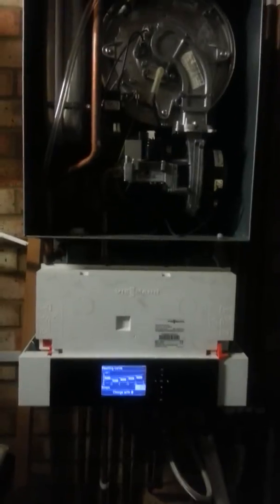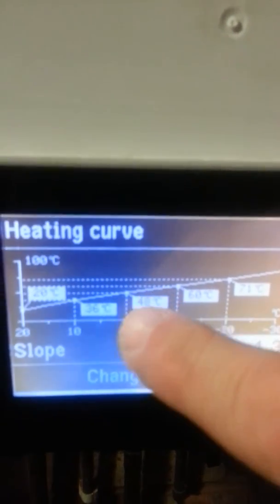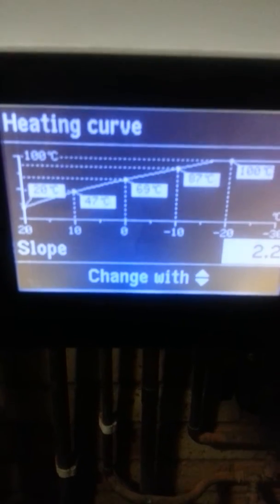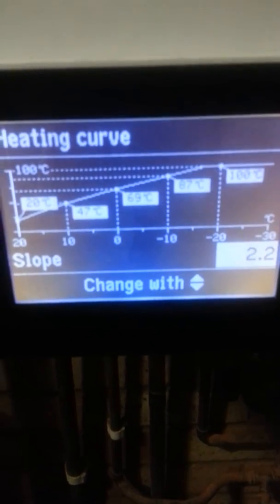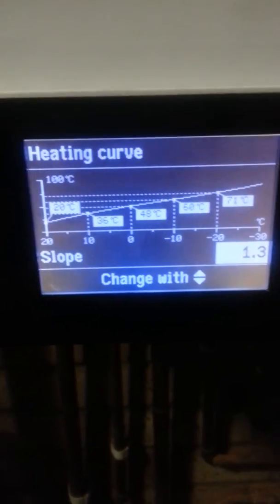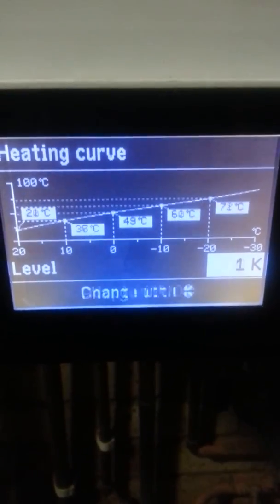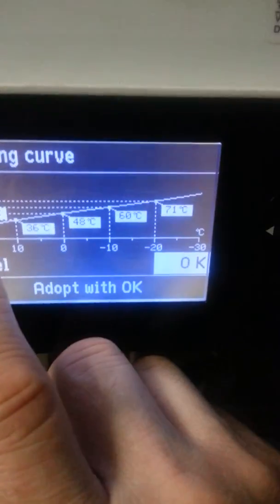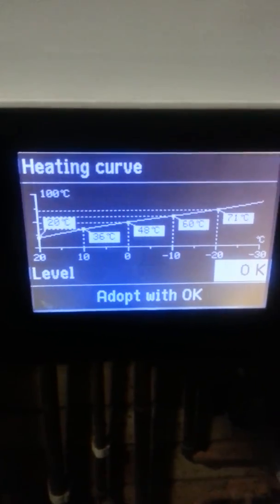A happy customer